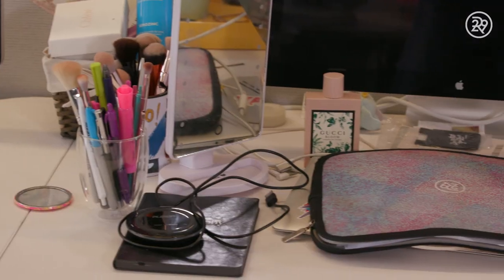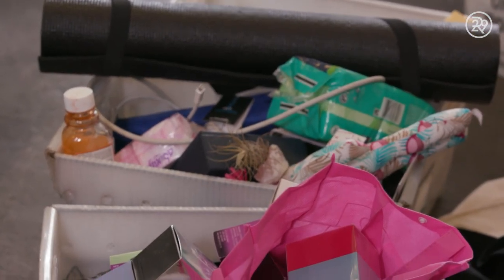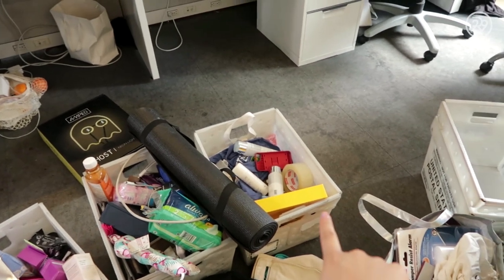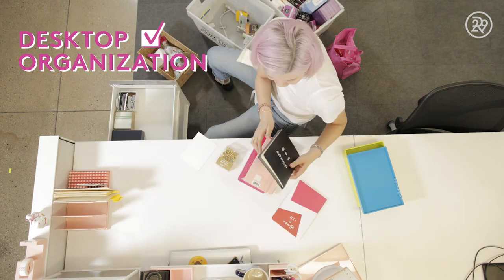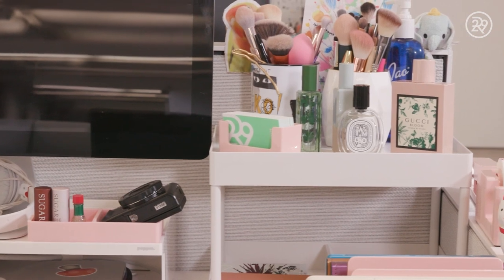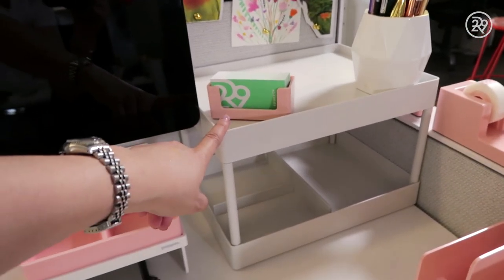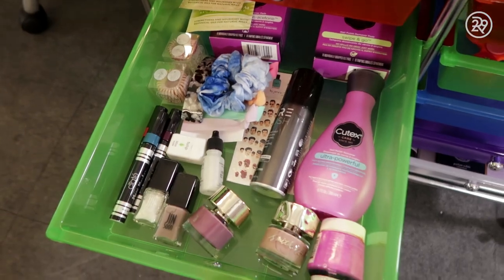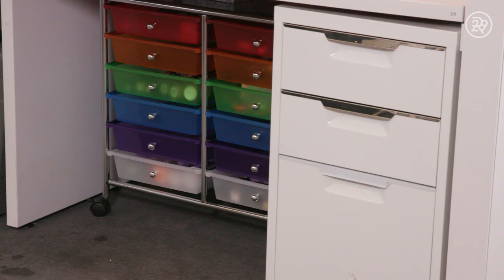I Organize & Declutter My Makeup Desk | Beauty With Mi | Refinery29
This week on Beauty With Mi, our host, Mi-Anne Chan reorganizes her desk in the office at Refinery29. From makeup to office supplies, she declutters her workspace and station for getting ready. Press play on this episode of Beauty With Mi to see how she does it!

Products Used:
12 Drawer Organizer

TALENT
Follow Mi-Anne Chan on Instagram: